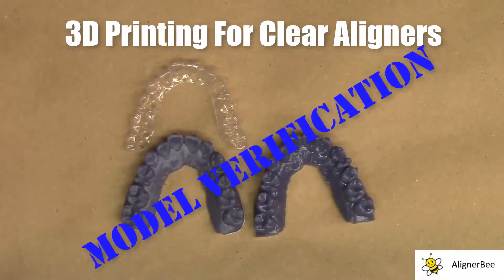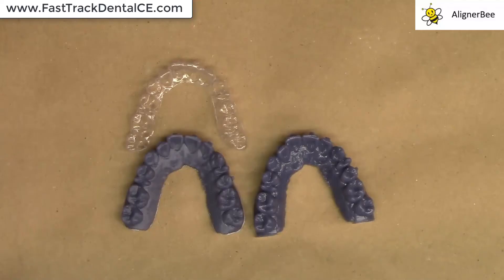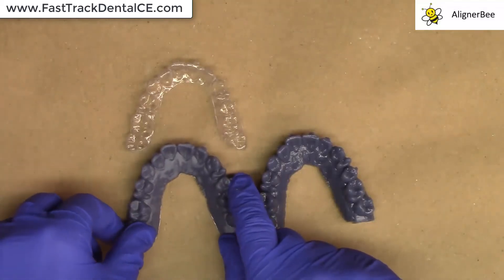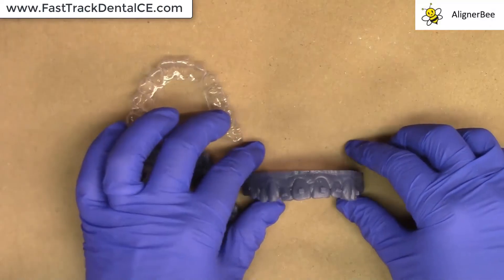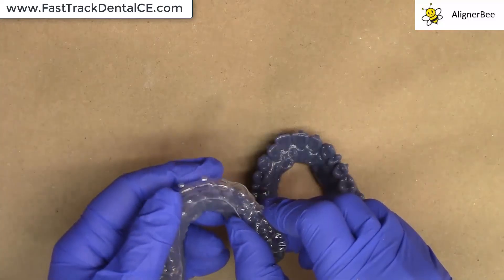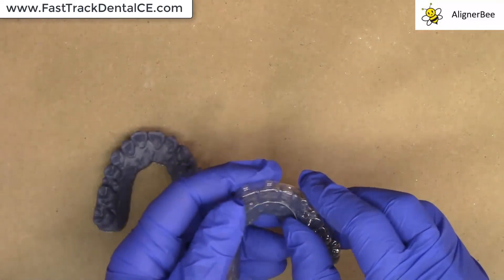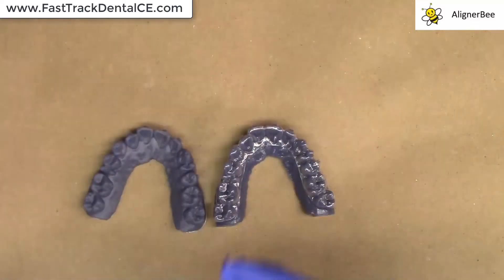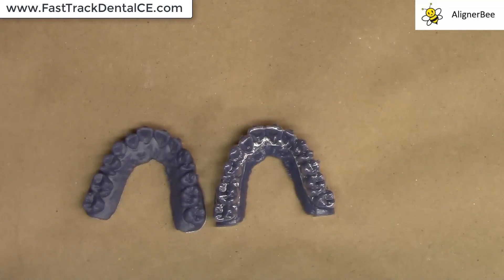Vertical vs Horizontal 3D Print Verification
Vertical vs Horizontal 3D Printing is a highly debated topic in the world of 3D printing.  The concerns for accuracy and when moving from one style of printing to another are valid and must be evaluated before changing printing style.  This video shows and quick and easy method for evaluating the transition from horizontal 3D printing to vertical 3D printing with ULab clear aligner software and the SprintRay Pro 3D Printer.